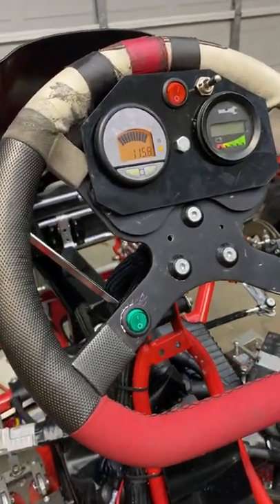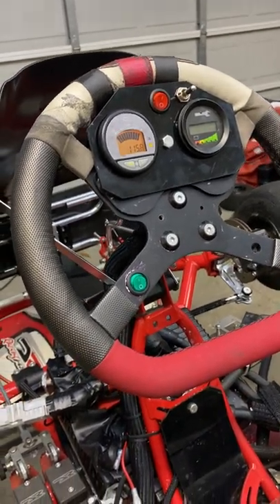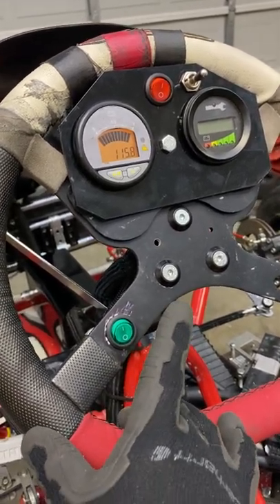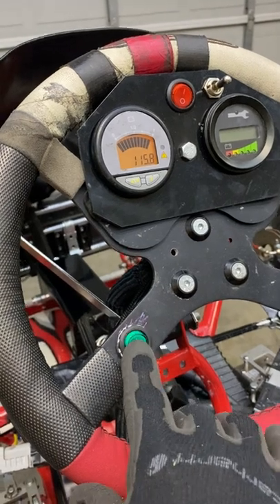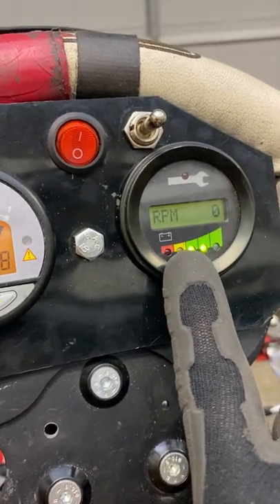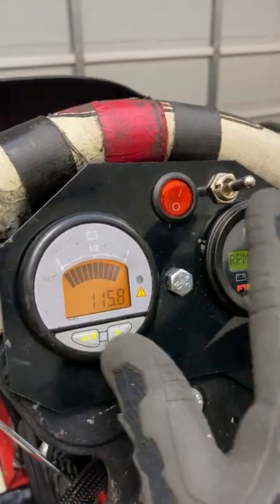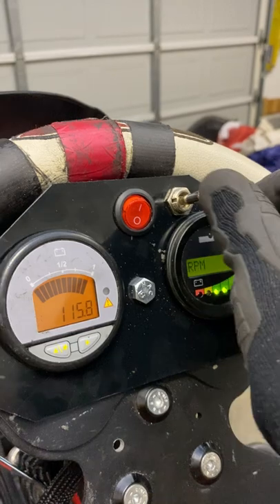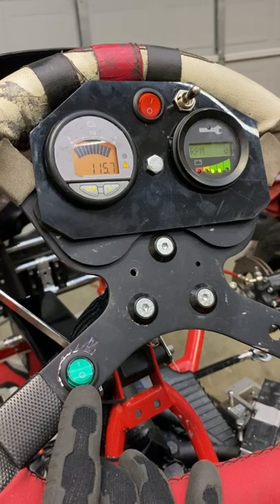Dashboard innovations for the electric go kart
Shout out to Santiago Massey, Bryan Hall and other “Vex” fans who provided suggestions for the ignition switch on our electric go kart. We read every comment and we love great ideas.  Thanks! Vextrek